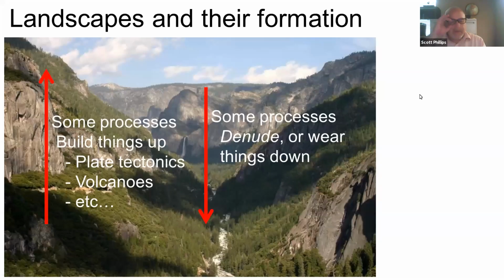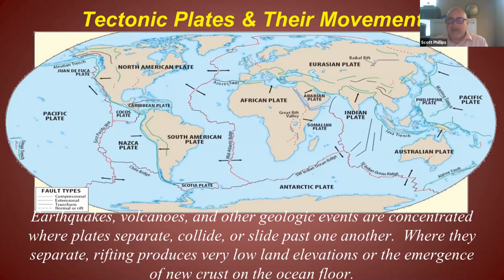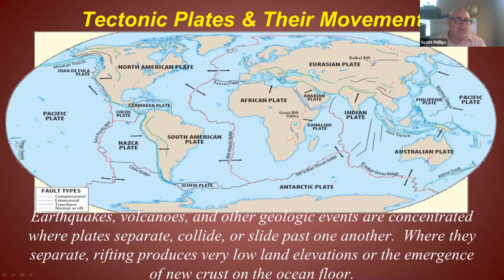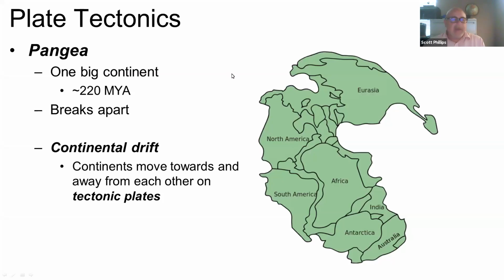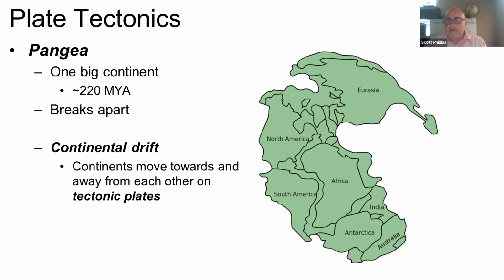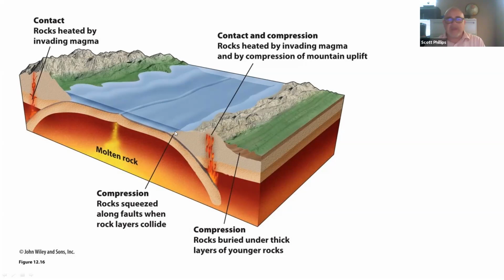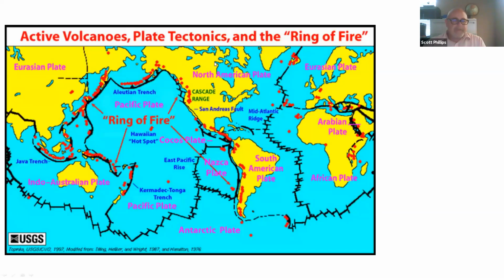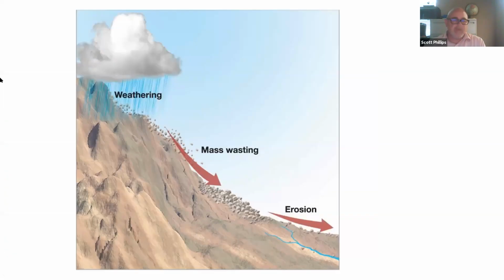GEOG 06 S3A Landforms